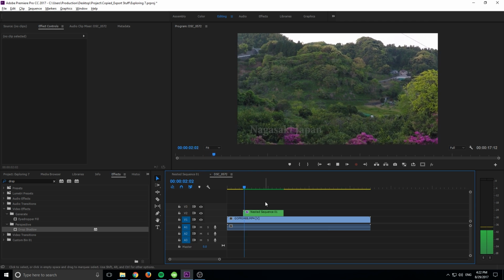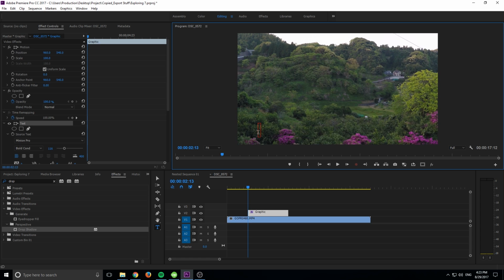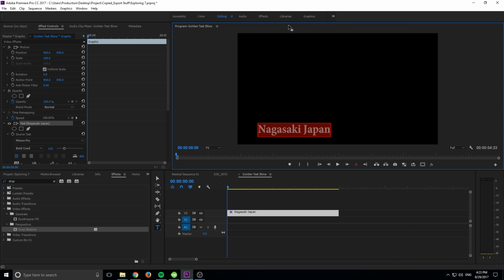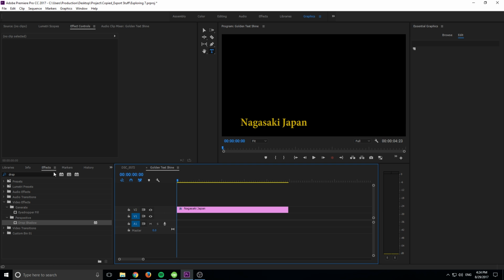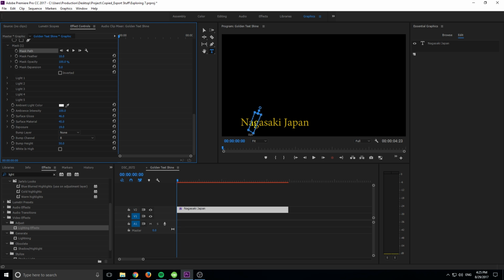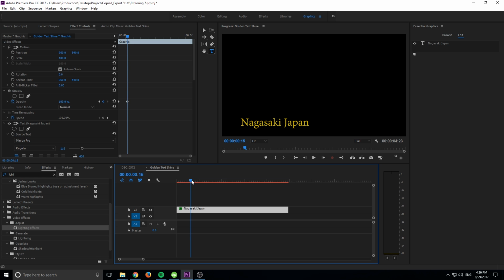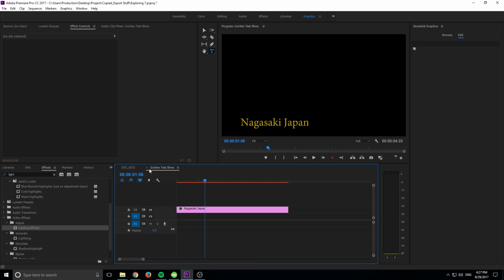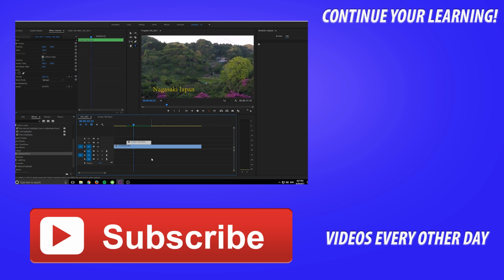How to Create Text Shine in Adobe Premiere Pro CC (2017)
Today I go over a fun effect where we can create a shiny text effect. It's a great way to add some personality to text appearing in a composition.